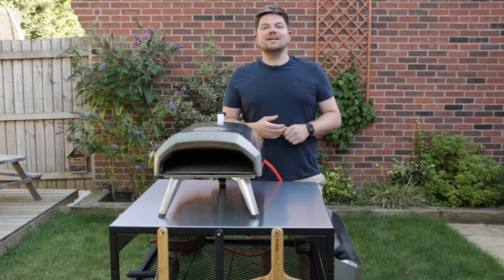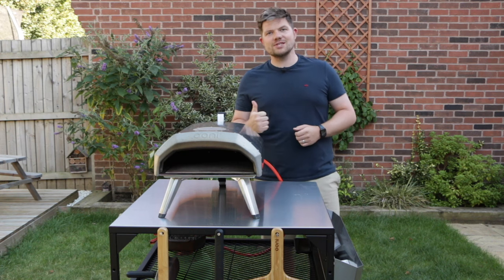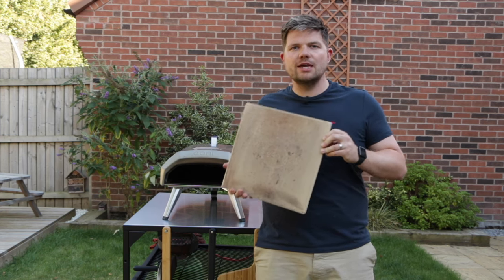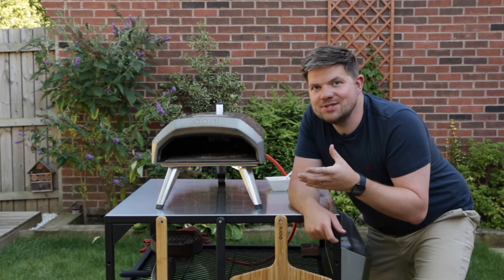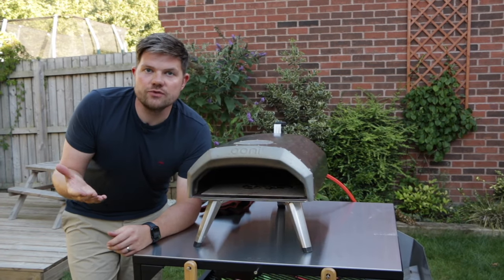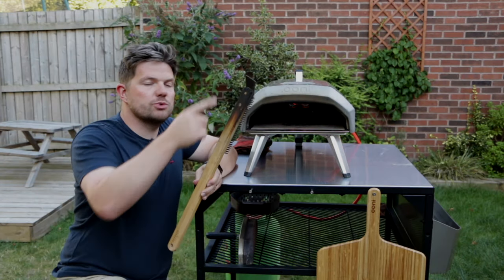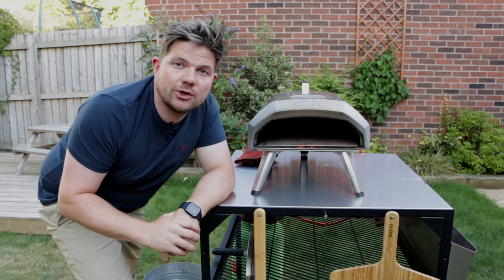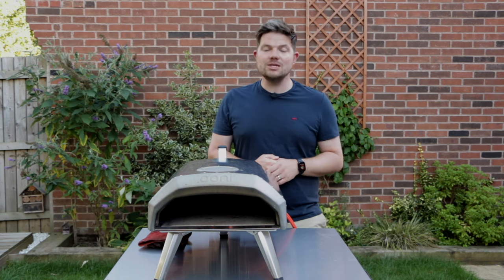How to Clean a Pizza Stone - The Easy Way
We've all had a pizza launch go wrong, that ended up with tomato, cheese and dough making out pizza stone all dirty and messed up! Well in this video, i walk you through the steps how to properly clean your pizza stone, and get it looking as good as new!

Or follow me on Face Book & Instagram